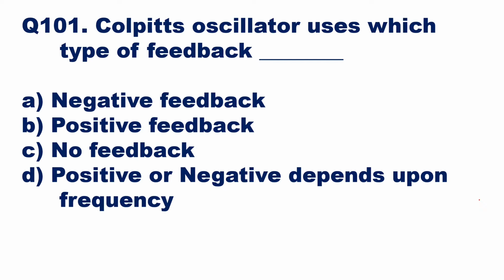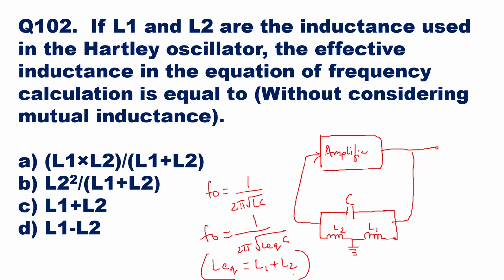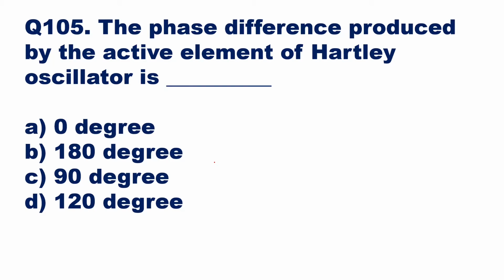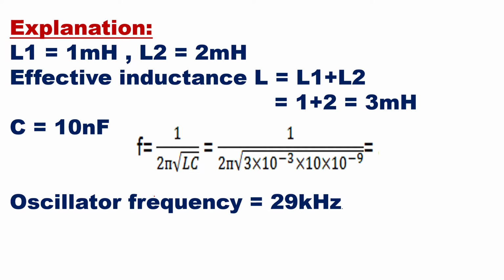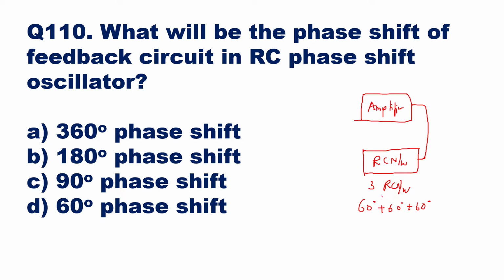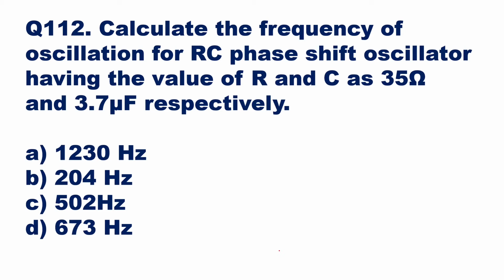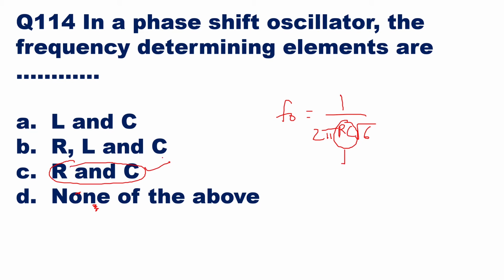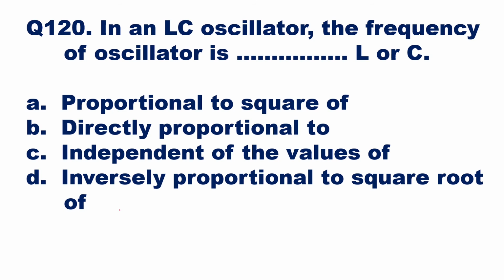DCET AEC PART 6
MCQs on OSCILLATORS ( WAVEFORM GENERATORS )